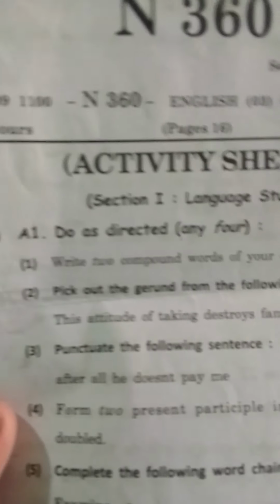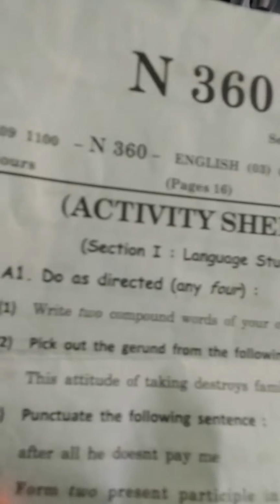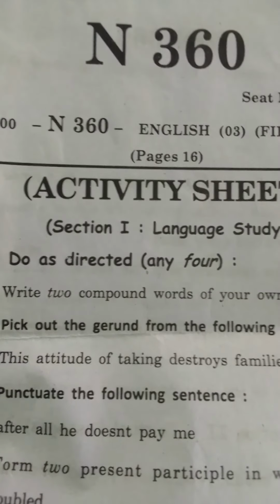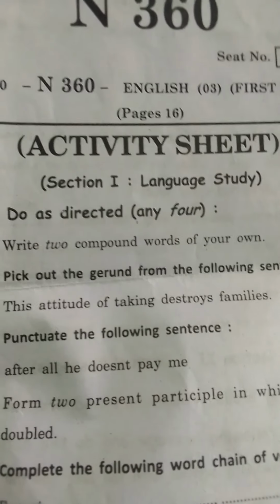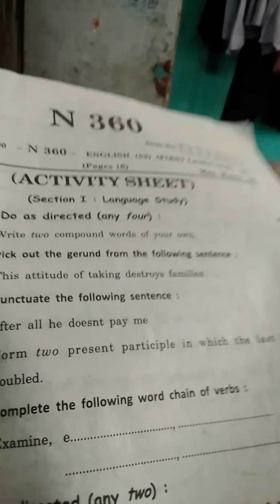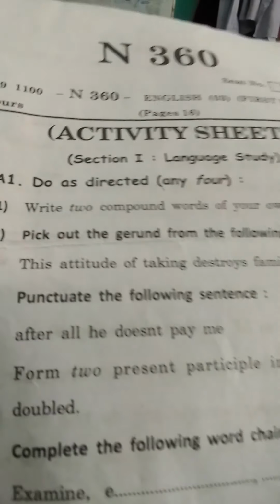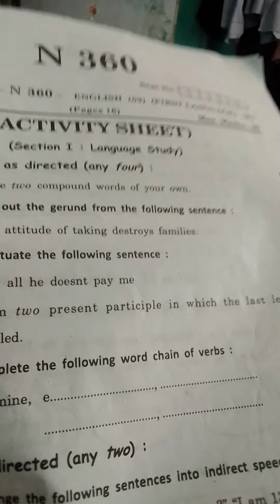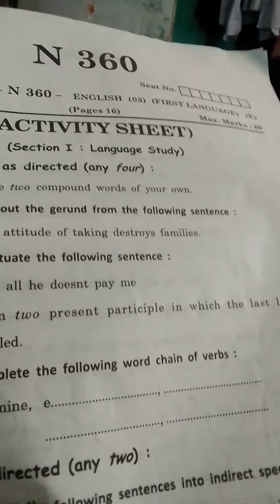Board#SSC English#2020High Level